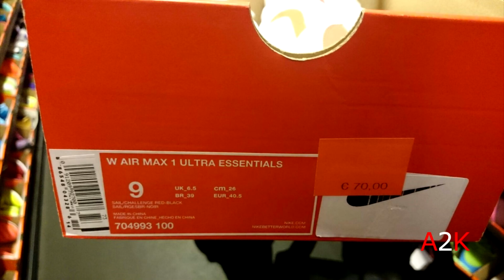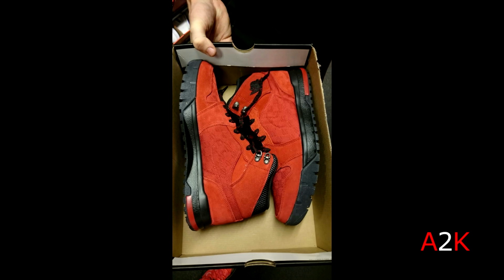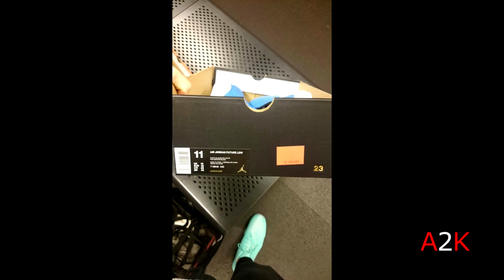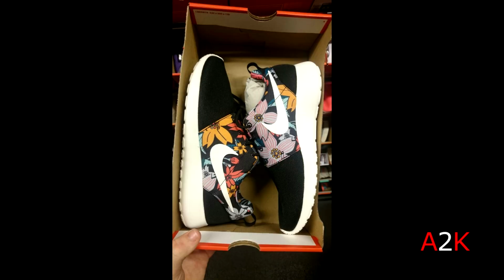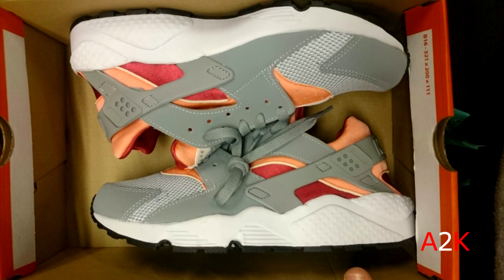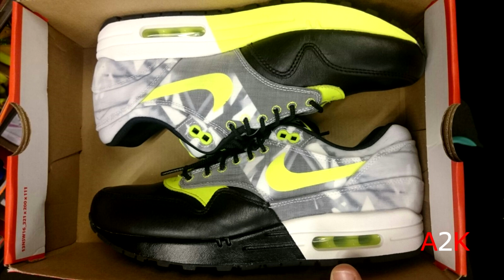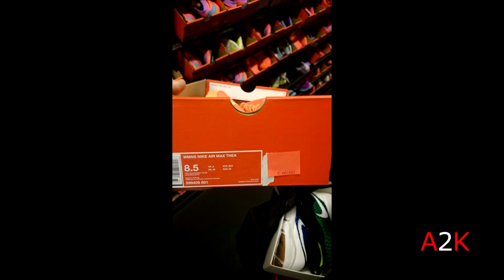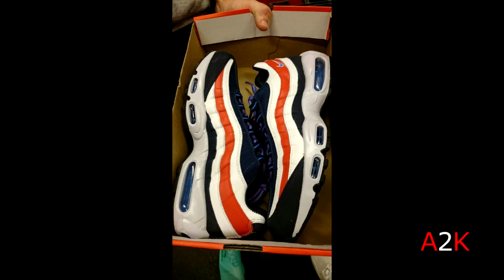Nike Outlet Store STEALS & DEALS #18: Jordan 3 Retro, Future Low & More!!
Part 18 of the Nike Outlet Store STEALS & DEALS! Including a pair of Jordan 3 Retro Fire Red, Jordan Future Lows and a lot more! Hit that THUMBS UP for ya boy if you dig this video series!